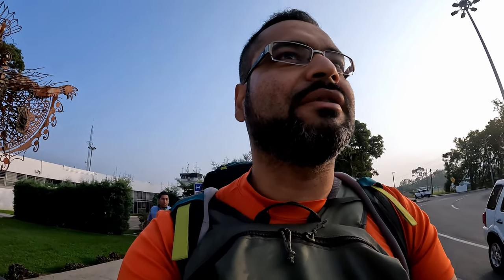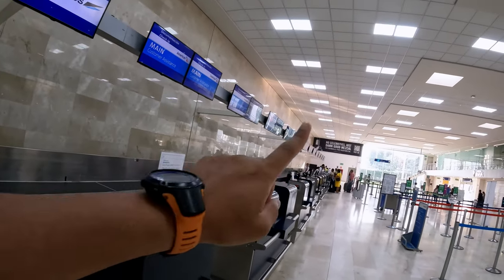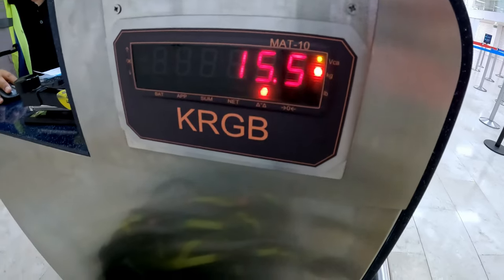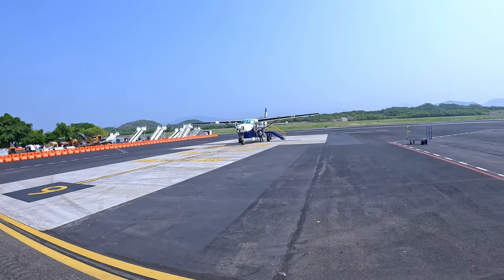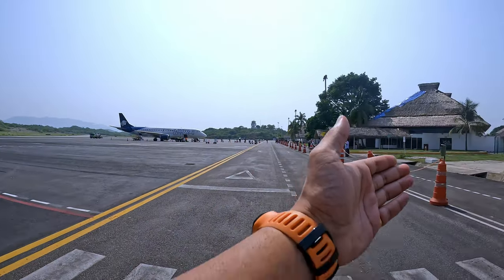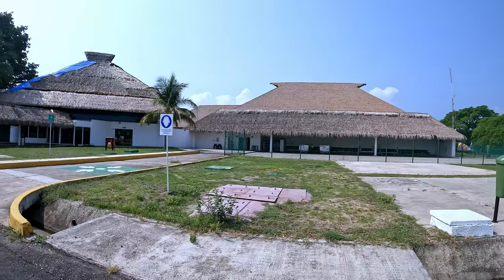Flying with Aerotucan to Oaxaca Coast | Hola Mexico Ep 8 | The Rustic Wanderer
Welcome to Episode 8 of the Hola Mexico travel series! In this episode, I had a unique flying experience with Aerotucan as I traveled to the stunning Oaxaca Coast. This airline operates smaller single propeller jets, which means no seat reservations but stricter baggage weight policies.

The check-in process went smoothly, except for a brief scare when a security personnel mistakenly informed me that my flight was about to take off in 40 minutes. However, after clarifying the situation, I realized that my flight was scheduled for another 2 hours and was headed to a different destination along the southern Oaxacan coast of Mexico.

Boarding the airplane, I noticed that it flew at a relatively low altitude. It was fascinating to observe the human settlements built on top of mountains and witness the intricate network of roads and infrastructure that connect these remote areas. The scenic views from the window were breathtaking, providing a unique perspective on the landscape.

After a short 45-minute flight, we safely landed at the destination airport. What surprised me was that the airline immediately handed us our checked baggage upon arrival, eliminating the need to wait at the baggage carousel like other passengers who flew with Aeromexico from different locations. This efficient process allowed me to start exploring the coastal paradise without delay.

In the next episode, I will reveal the specific destination along the Oaxaca Coast. However, this flying experience with Aerotucan was an adventure in itself, as I had never flown in such a tiny plane before. It felt like a semi-private jet, adding an extra touch of excitement to the journey.

Join me in Episode 8 of the Hola Mexico travel series as I embark on a thrilling flight with Aerotucan, witness stunning landscapes from a low altitude, and discover the charms of the Oaxaca Coast.

It would greatly help and motivate me if you Subscribe to my channel (by pressing the red button) and hitting the bell icon right next to it to turn on ALL notifications so that you can get immediately notified as soon as my new video goes live.